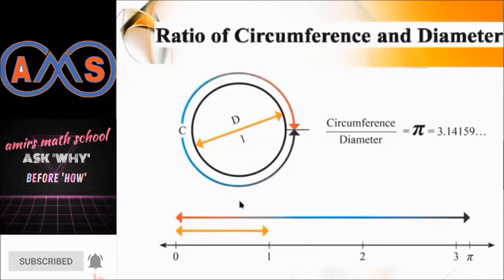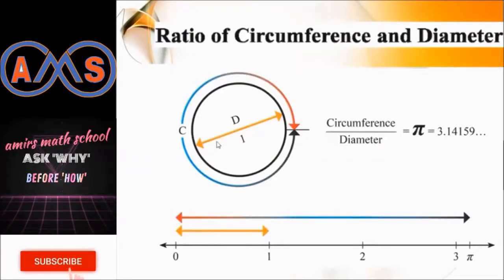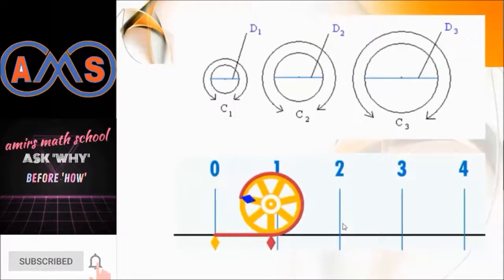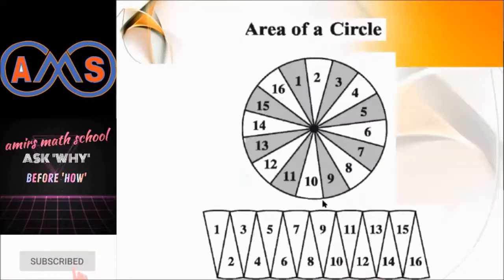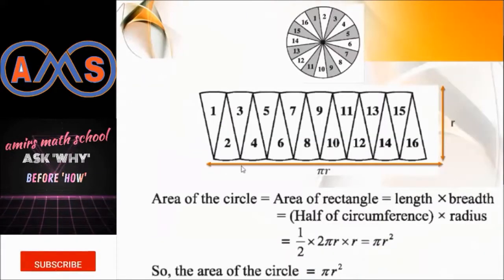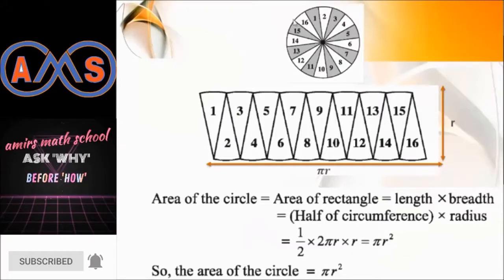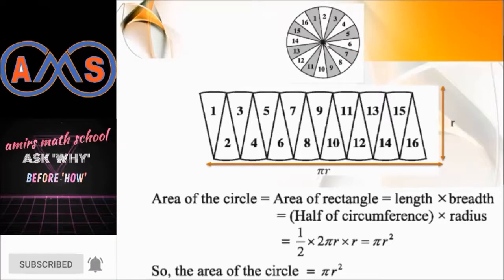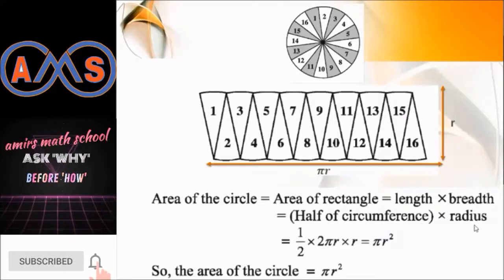Area of Circle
Basic concept about pi (3.1415. ) that is circumference and diameter ratio.Formula to find the area of circle and one explanation about the formula. How to find the circumference of circle and its formula. Circumference diameter ratio for various circle.